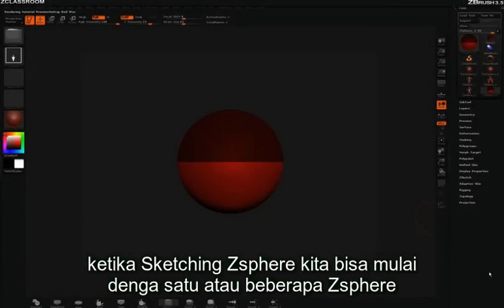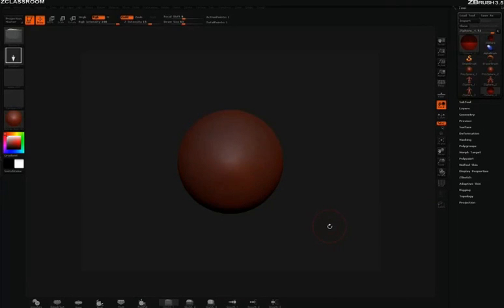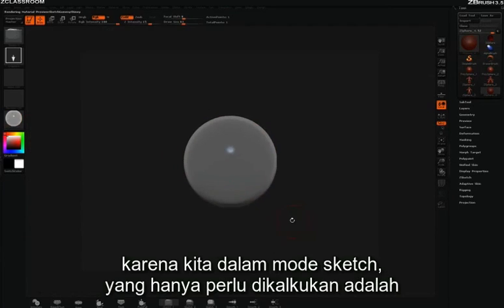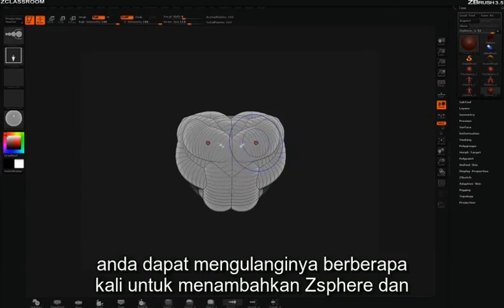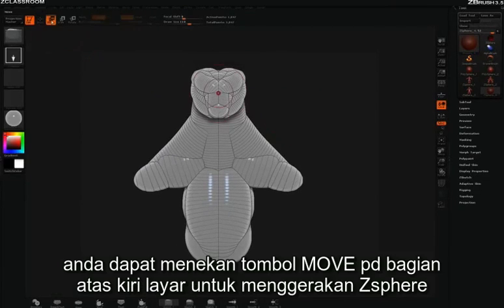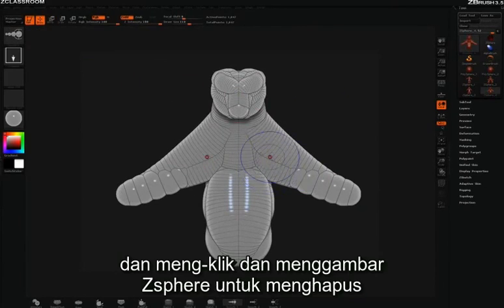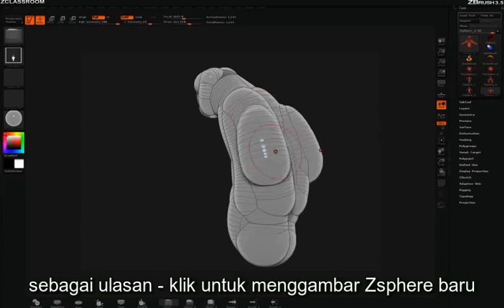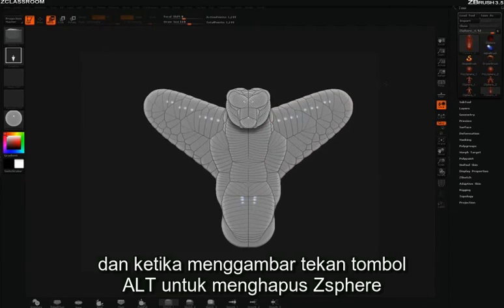01 Zsphere intro subtitle Indonesia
Zsphere introduction dengan subtitle indonesia
Zsphere introduction, Pengenalan Zsphere di ZBrush.
Fitur Zsphere pertama ada pada release ZBrush 3.5 dan masih valid untuk ZBrush versi yang terkini secara fungsinya.